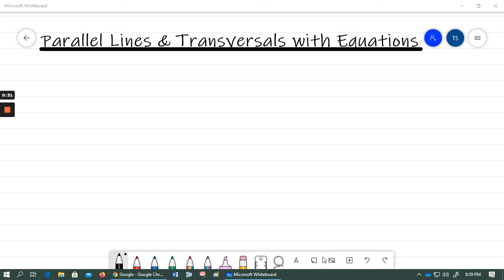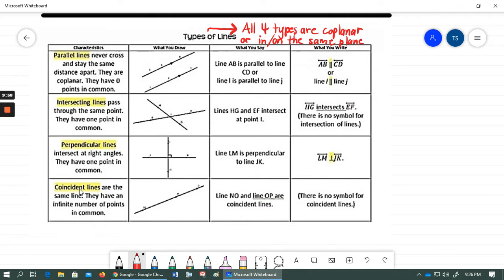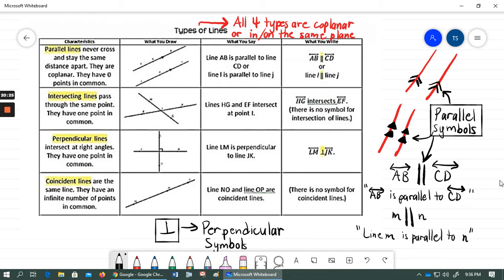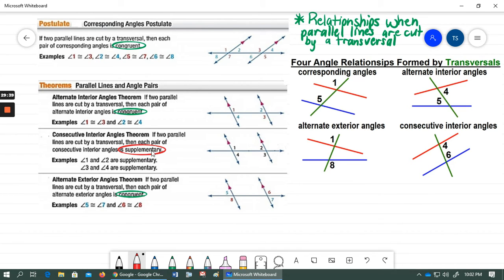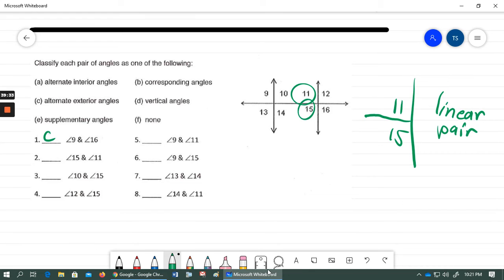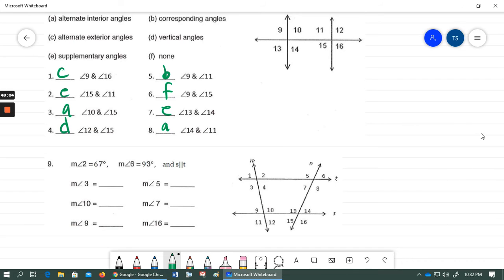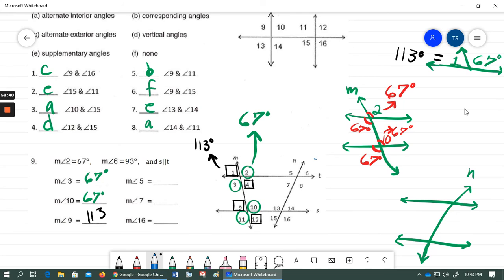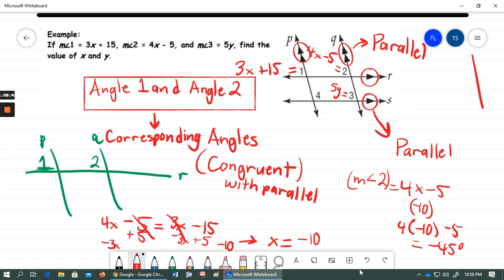Parallel Lines & Transversals with Equations Part 1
Parallel Lines & Transversals with Equations Part 1 gives a simple but detailed explanation of solving problems involving parallel lines and transversal using equations with great examples